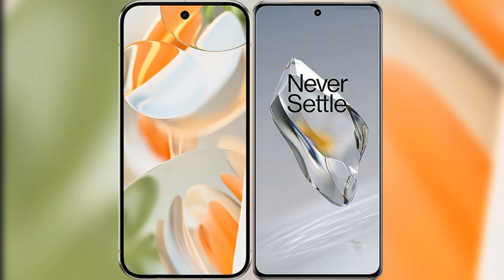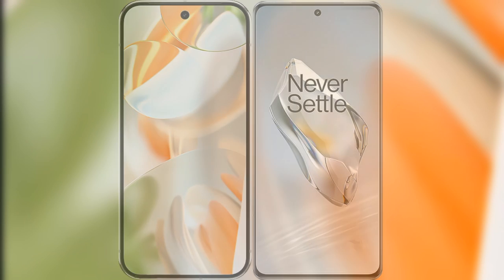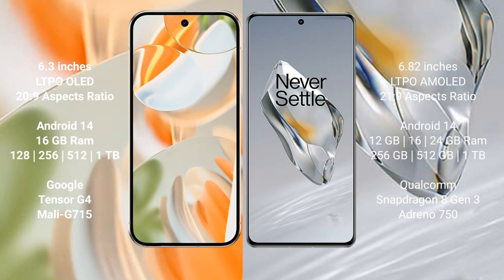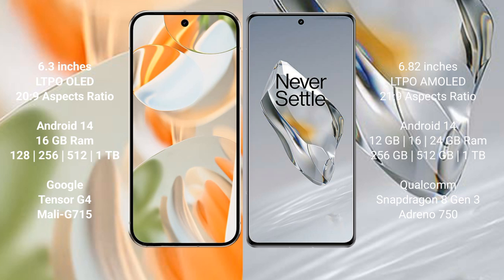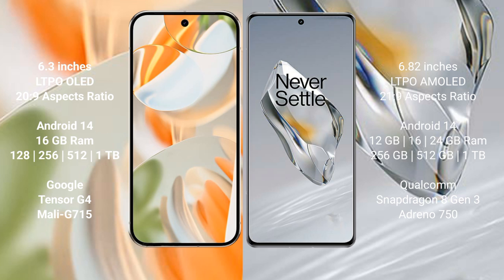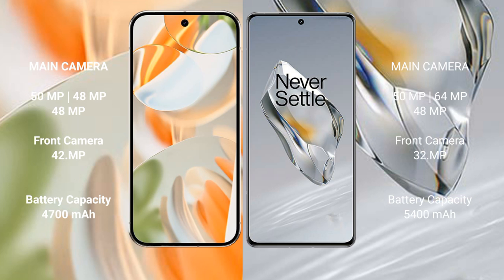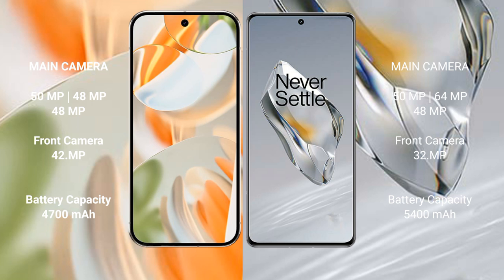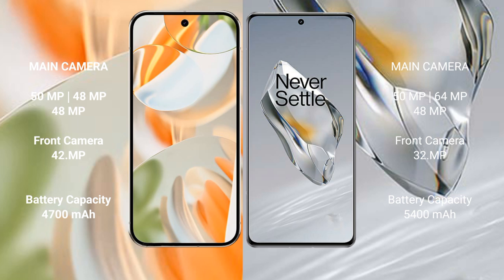Google Pixel 9 Pro vs OnePlus 12 Review